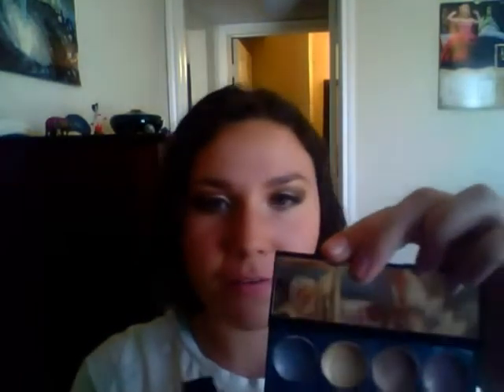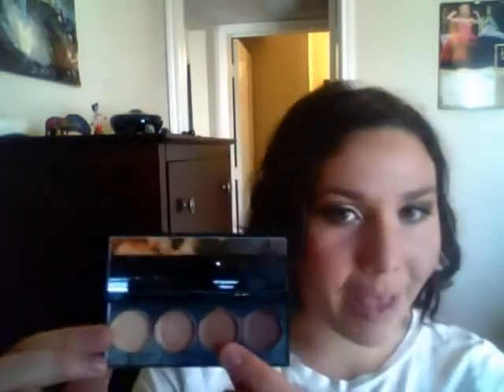Revlon Illuminance Creme Shadow Review and Swatches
These are great as an eye shadow base! Use a primer underneath and set them with an eyeshadow or powder.

Not Just Nudes
WIld Orchid
Precious Metals